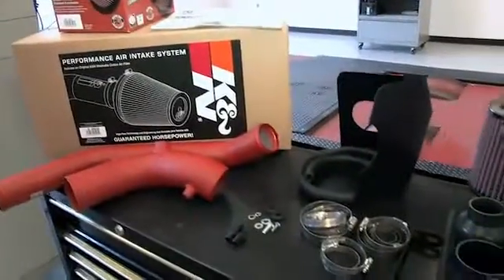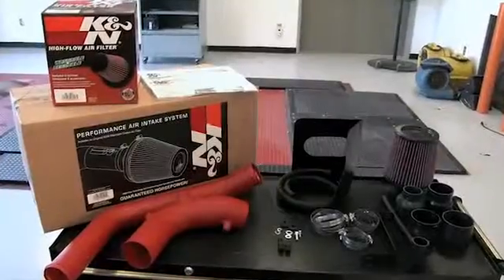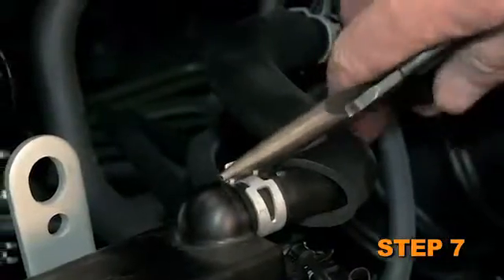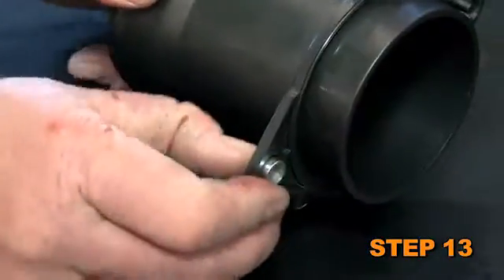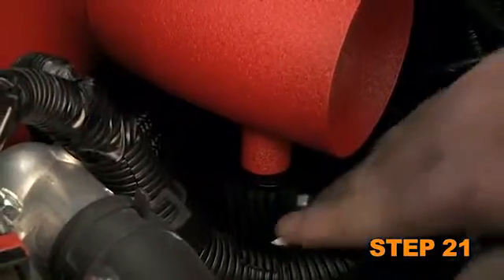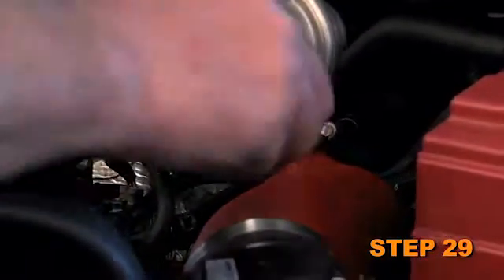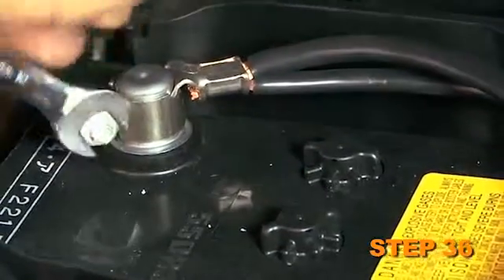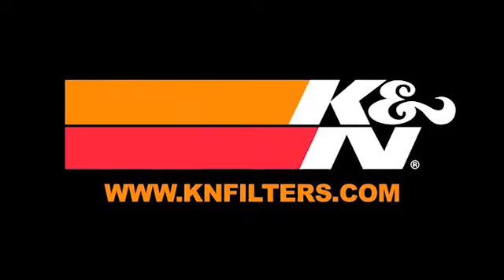69-6546TWR K&N 69 K&N Холодный впуск: MITSUBISHI LANCER EVOLUTION 2008-2014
Увеличение мощности 21.42 HP @ 6100 RPM для MITSUBISHI LANCER EVOLUTION 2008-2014

Каждая впускная система тестировалась на мощностном стенде. Система K&N 69 Тайфун заменяет корпус стандартного фильтра, фильтр, впускной тракт. Используя самые передовые технологии в изучении законов движения газов и жидкостей, фирма K&N оптимизировала характеристики системы "Typhoon" (Тайфун) для каждой конкретной марки автомобиля (длина, диаметр, конфигурация).
Серия "Typhoon" (Тайфун) выпускается в 3-х вариантах в зависимости от типа впуска: холодный, короткий и полный (может быть трансформирован в холодный или короткий). Доступны в четырех цветовых гаммах (порошковая покраска или полированный алюминий).